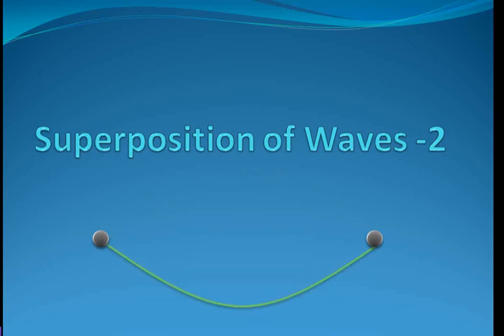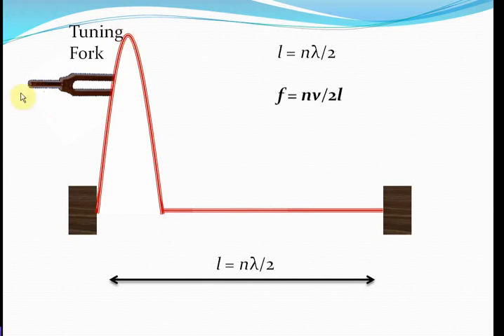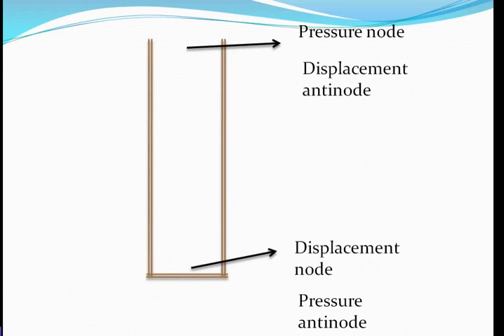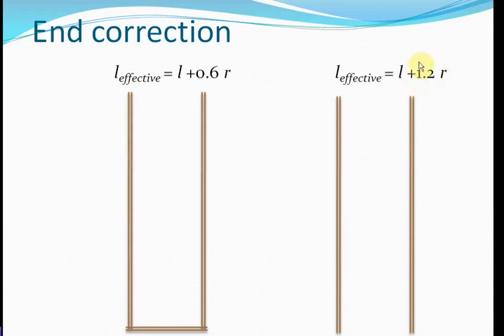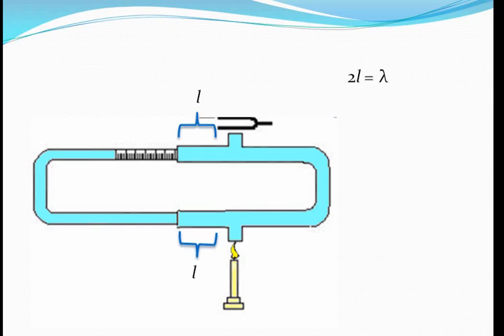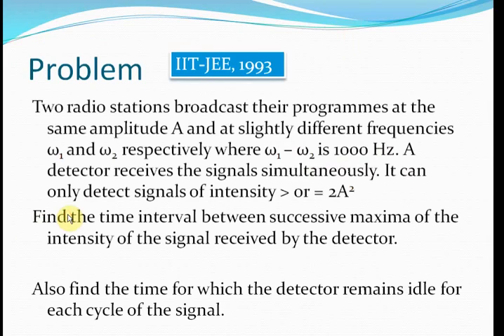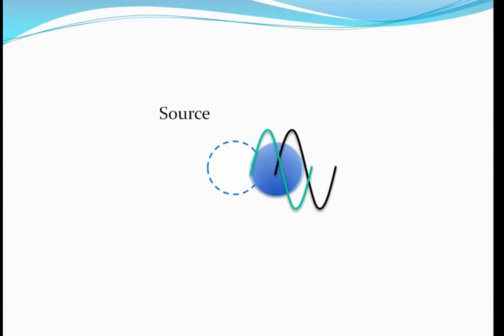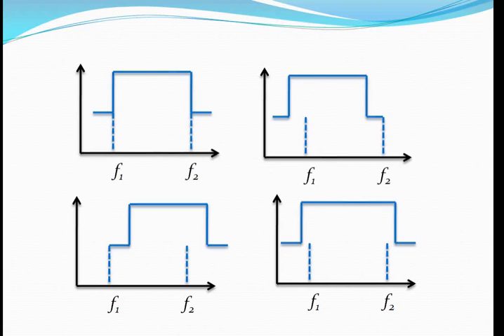Superposition of Waves - Advance Concepts